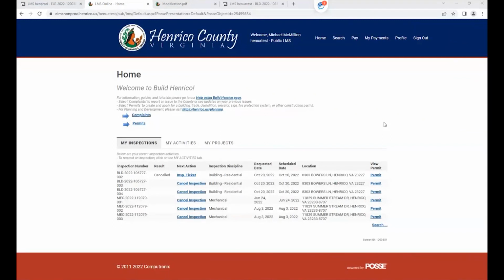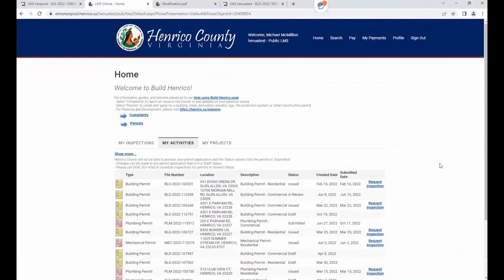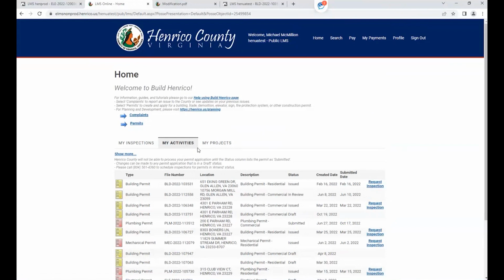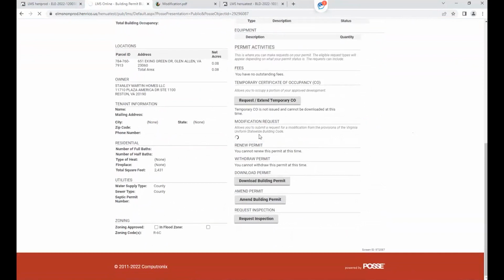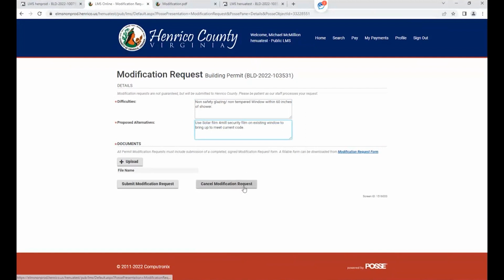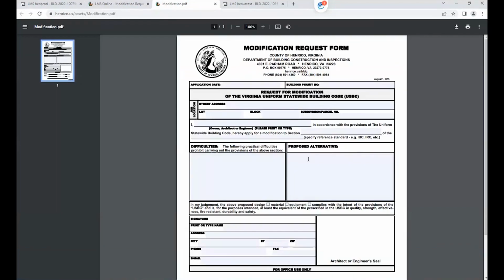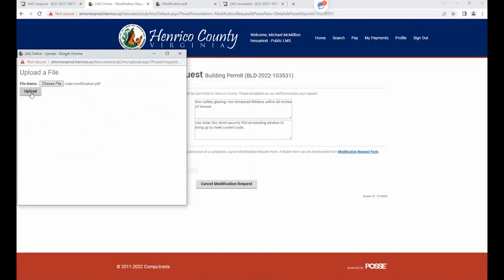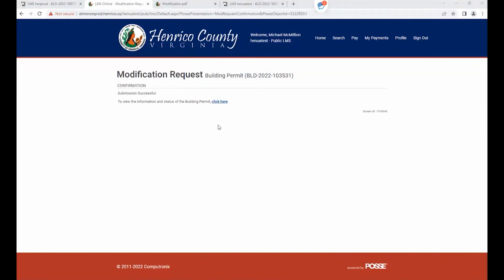Build Henrico - How to Submit a Code Modification Request